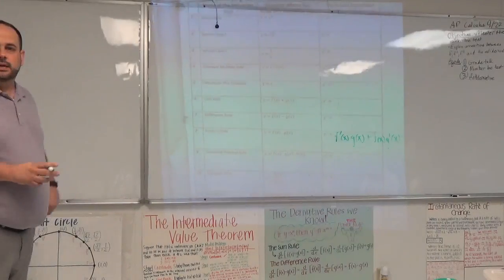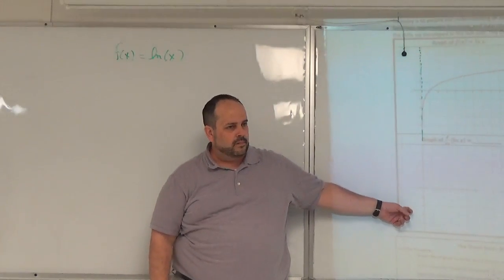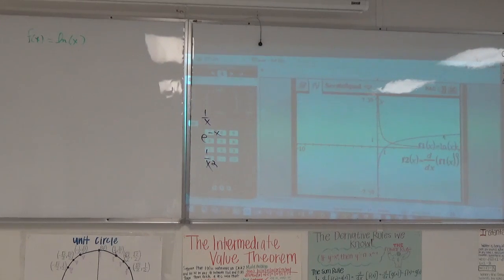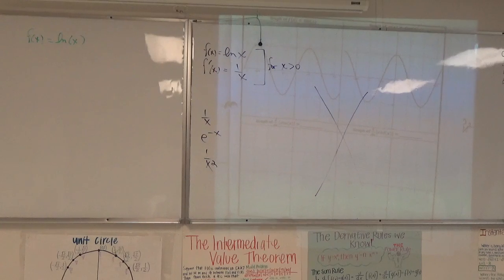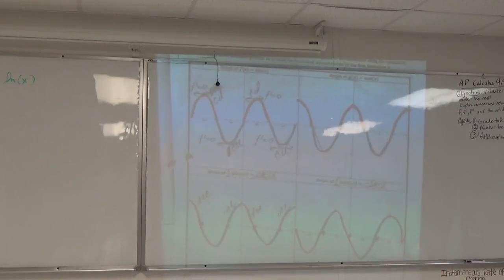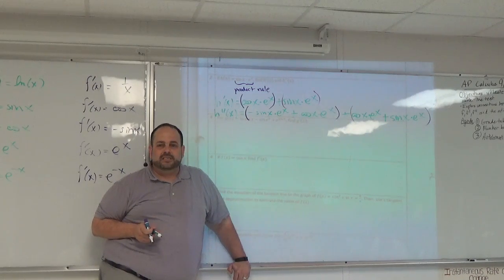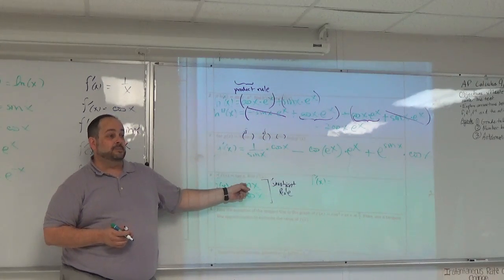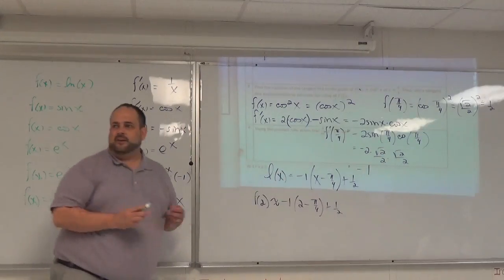BC 2016 Lesson 031 Building New Derivative Rules